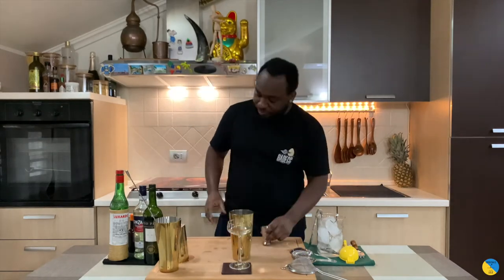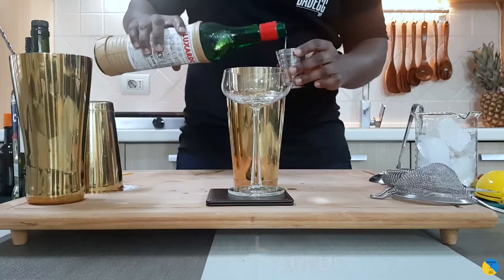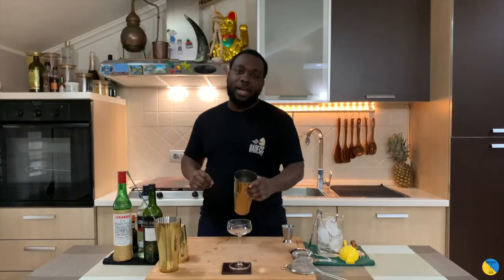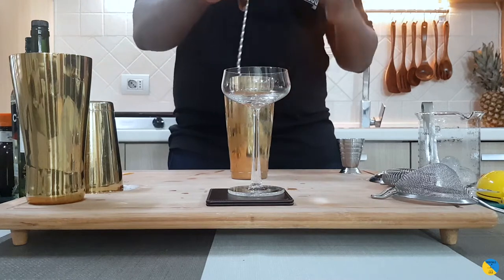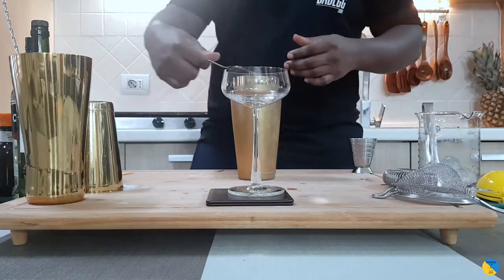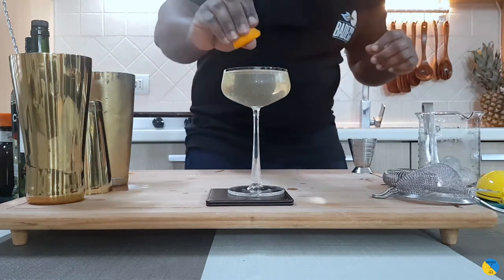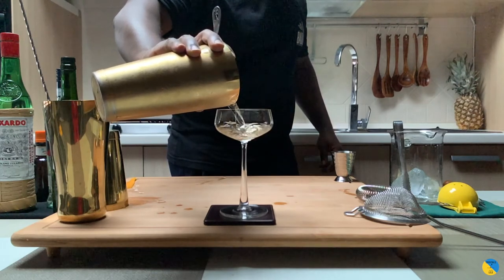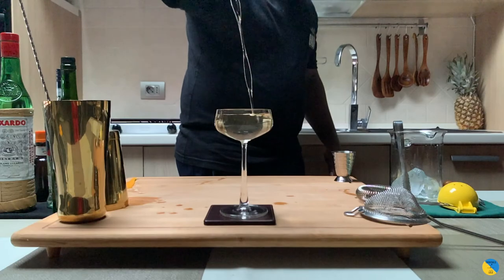How to make a CORONATION No.1 with LELE | COCKTAIL with SHERRY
⏬ INFO ⏬
INGREDIENTS:

45ml Fino Sherry
45ml Dry Vermouth
5ml Maraschino Liqueur
2 dashes Orange Bitters
10ml Gomme

Garnish:
1 Orange Peel